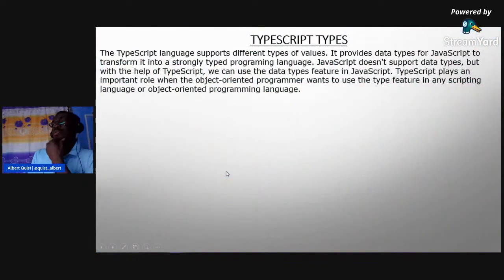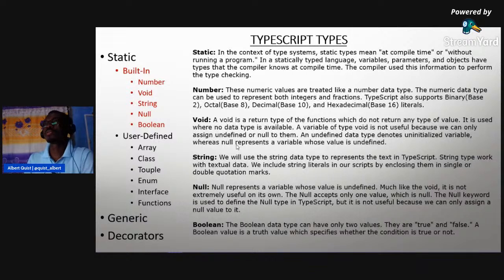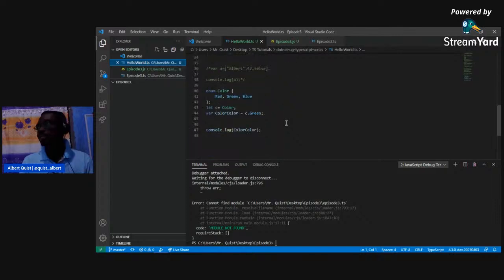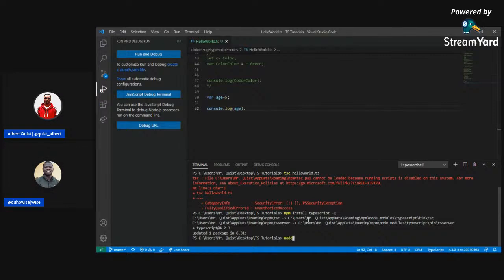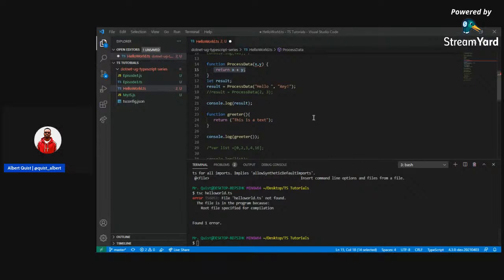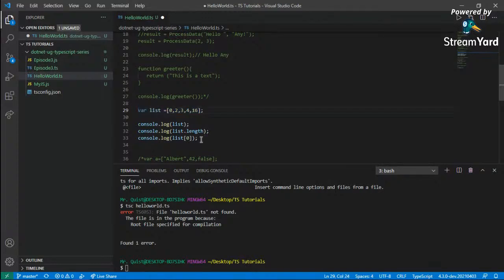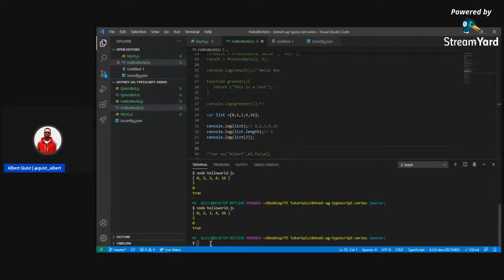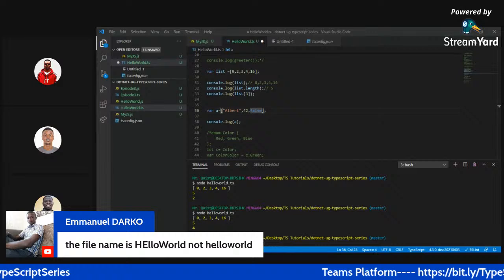TypeScript Series (Basic - Advance) - Episode 3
This series will help you to learn the fundamentals of TypeScript language, from the basic to advanced topics step-by-step.